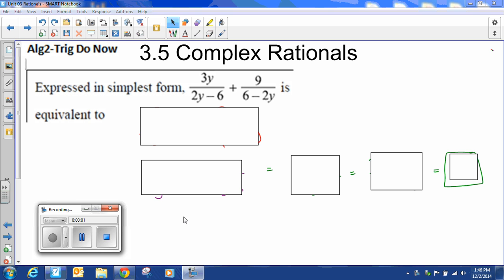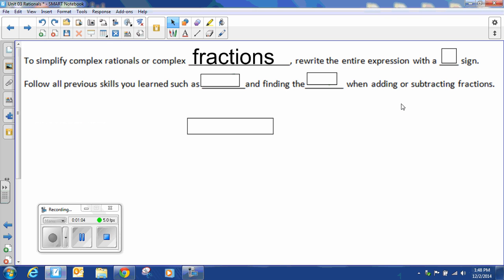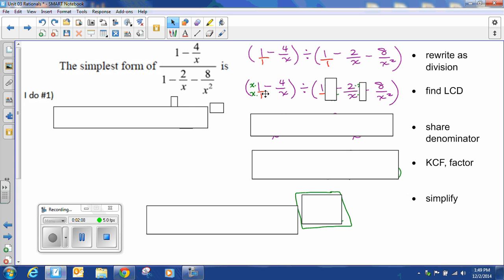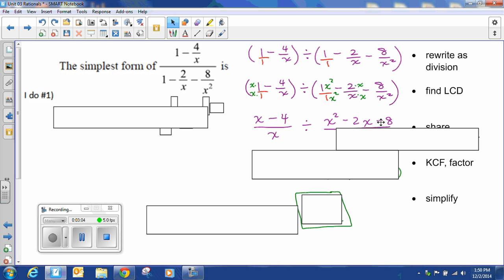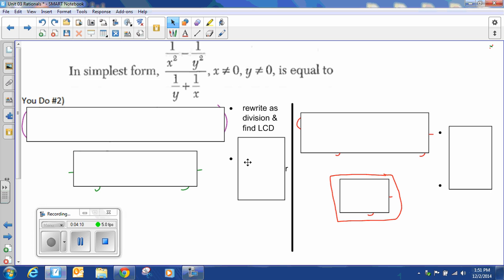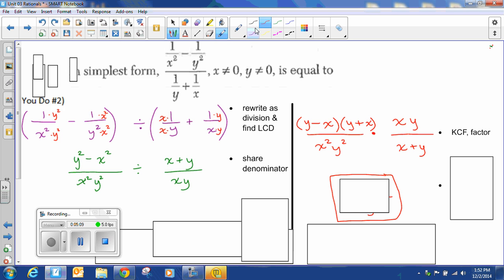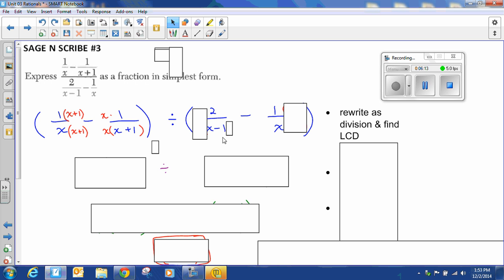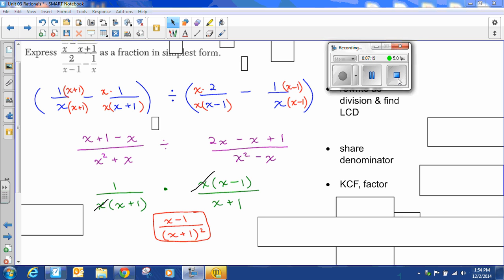3 5 Complex Rationals